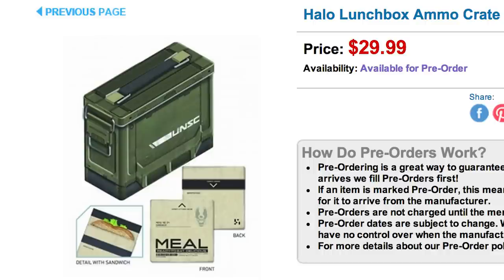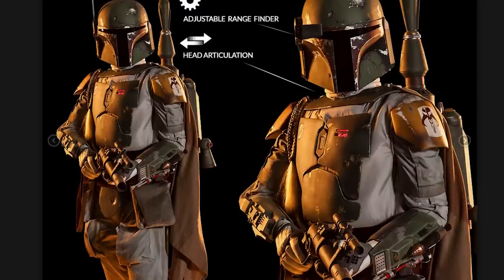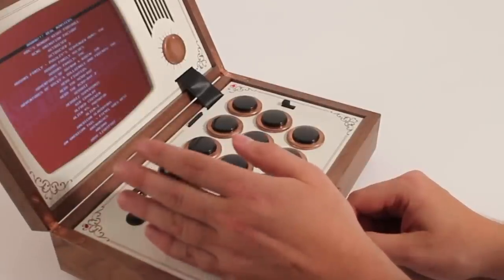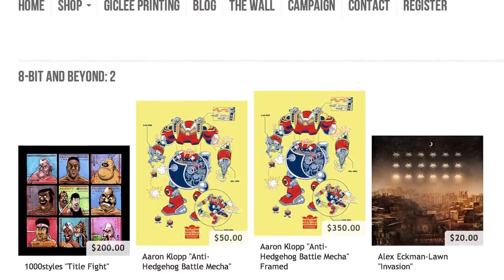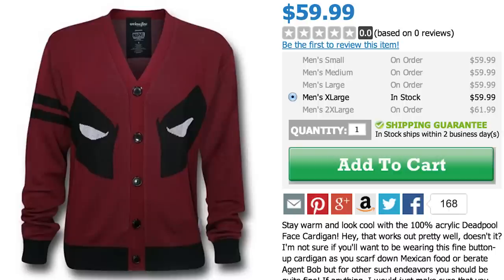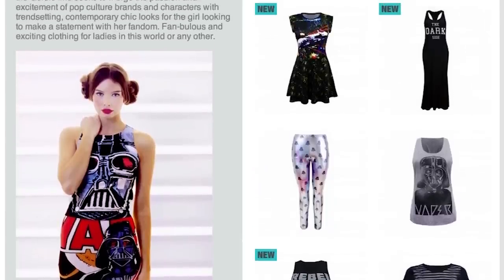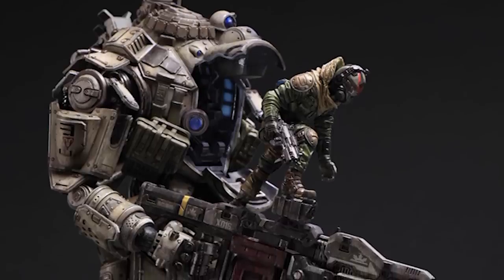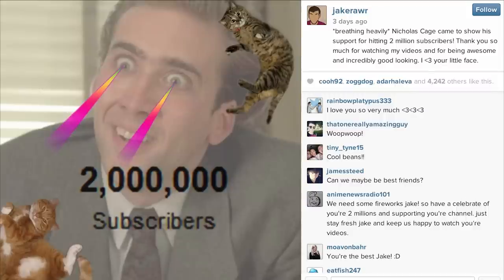Creeper Anatomy! -- Game LÜT #27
WRITE US! :)
Vsauce

Arcade Belt Buckle

NES modded into TMNT Party Wagon

Mario Wallet

Portal Gun Fossil

Marvel Heels

Super Mario Block Ring